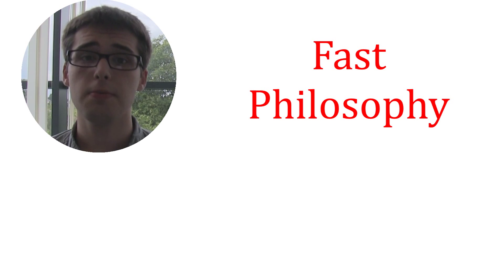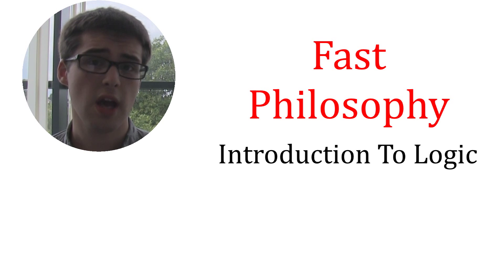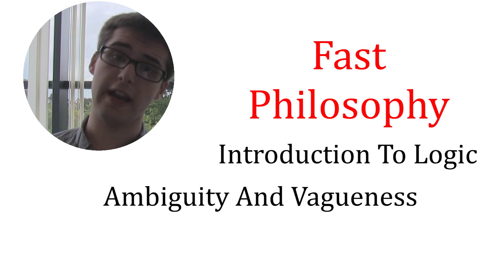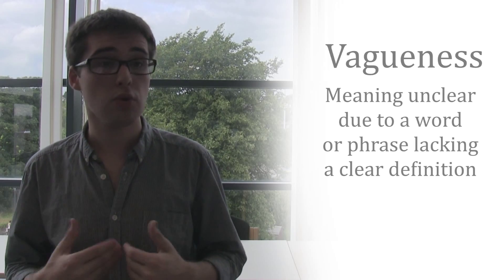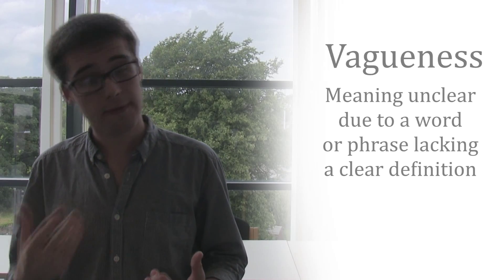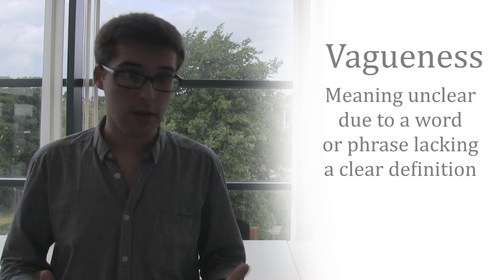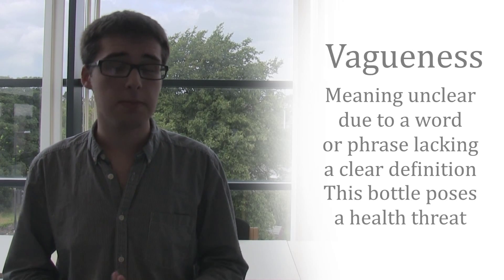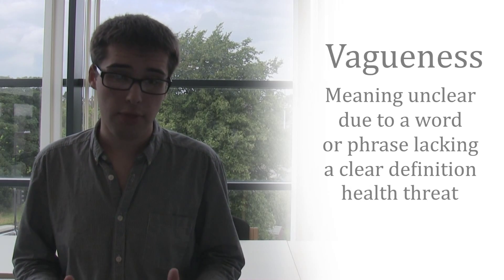01x02 - Ambiguity And Vagueness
Welcome to Fast Philosophy. This video is part of our Introduction To Logic series and explains what ambiguity and vagueness are.
As our previous video explained, logical arguments consist of premises and a conclusion. Both the premises and the conclusion are propositions -- and remember that a proposition is the meaning of a sentence which declares something, rather than one which asks something.
Logical arguments must contain no ambiguity and no vagueness. Let me explain each in turn and you should see why you must avoid ambiguity and vagueness in arguments.
Ambiguity is where a sentence has more than one meaning, thus it expresses more than one proposition. Ambiguity can be caused by lexical ambiguity or syntactic ambiguity, or indeed both.
Lexical ambiguity is where a sentence has more than one meaning because just one of the words in the sentence has more than one meaning. For example, the sentence 'I'm going to the bank' has more than one meaning because the word 'bank' can mean 'a small grassy hill' or 'a building where money is exchanged'. So lexical ambiguity is caused by one word.
Syntactic ambiguity is where the sentence has more than one meaning due to the grammar of the sentence. For example, 'Alex is a blind animal lover' could mean either that 'Alex is blind and loves animals' or that 'Alex loves animals who are blind'. Each of these propositions is expressed by the syntactically ambiguous example.
Neither lexical nor syntactic ambiguity may be present in logical arguments.
Lastly, there's vagueness, which also cannot be present. Vagueness is where a sentence's meaning is unclear due to a word or phrase within that sentence lacking in clear definition. For instance, the sentence 'This bottle poses a health threat' is vague because the phrase 'health threat' is unqualified: does it mean threatening to the health of someone allergic to the bottle's contents, or perhaps there's only a threat to children, or when used wrongly, etc.
In summary, logical arguments consist of premises and a conclusion. Premises and conclusions are propositions which express just one meaning. In order to express just one meaning, the sentence must contain no lexical ambiguity, no syntactic ambiguity and no vagueness.